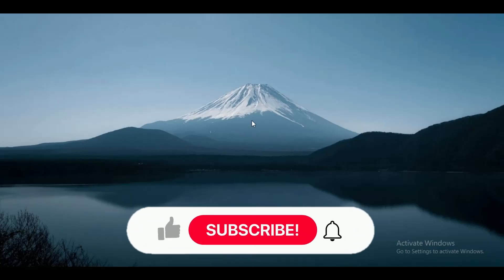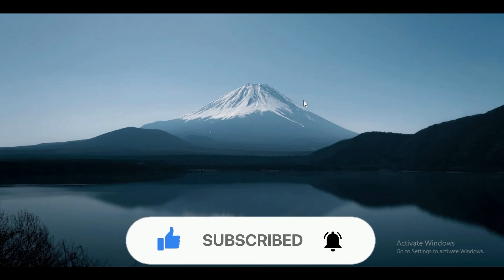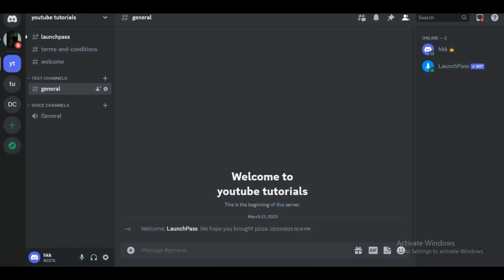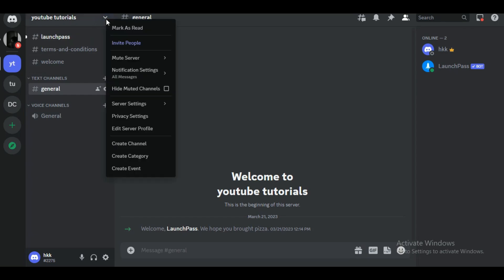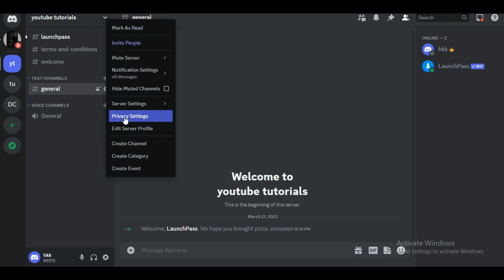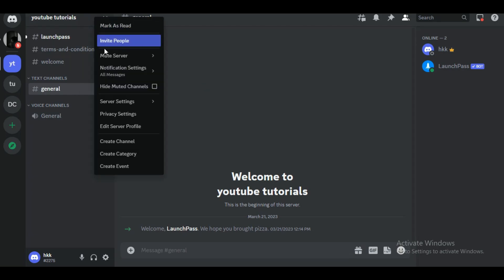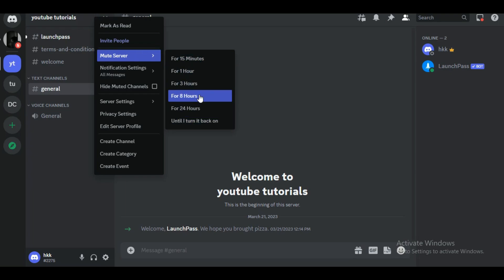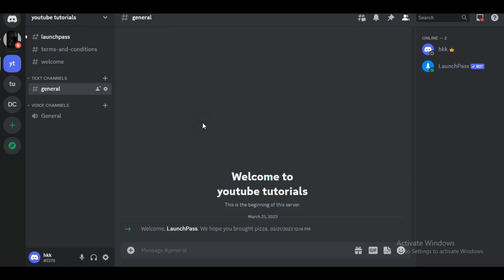How To Appear Offline In One Server In Discord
In this video I'll show you how to appear offline in one discord server. The method is very simple and clearly described in the video. Follow all of the steps.